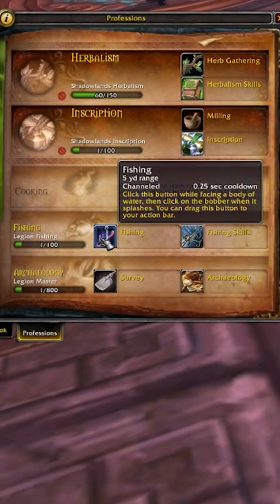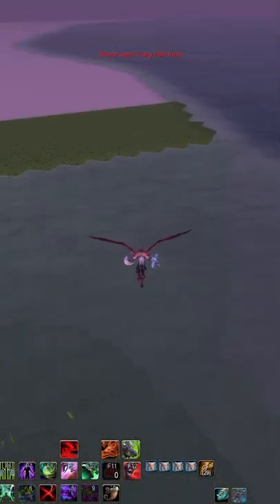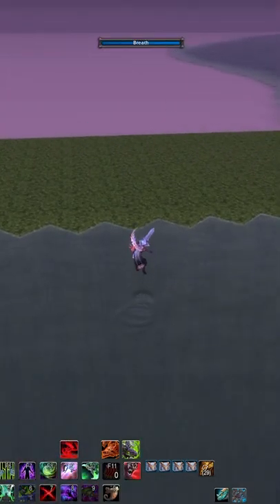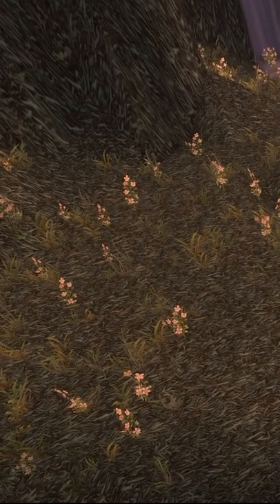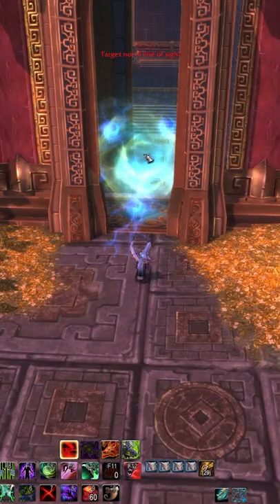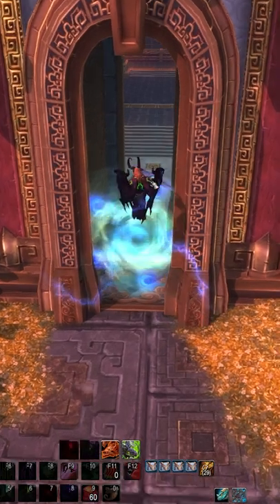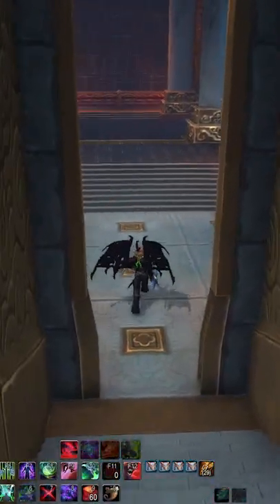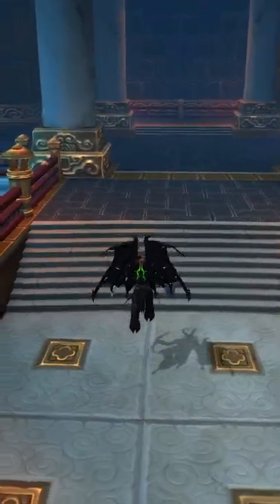SECRET ROOM Discovered in the Terrace of Endless Spring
My channel is dedicated to showing off any and all World of Warcraft explorations in out of bounds area, or in areas you aren't supposed to me in in general.